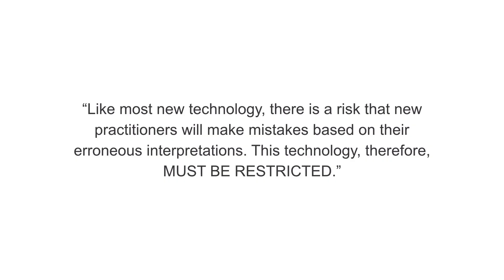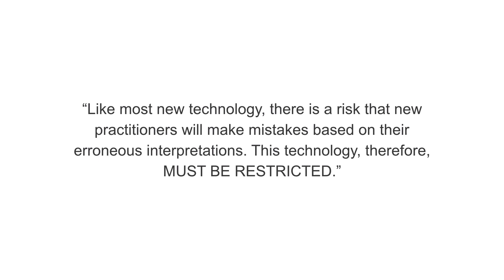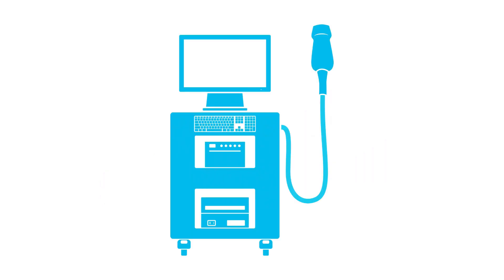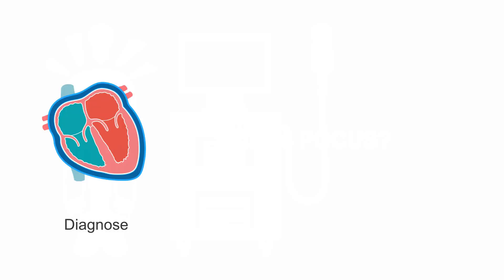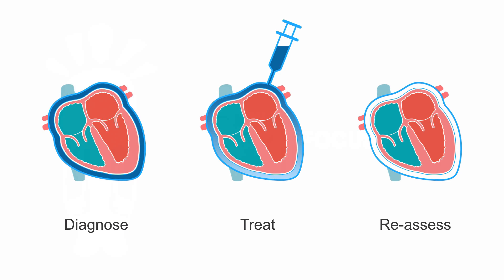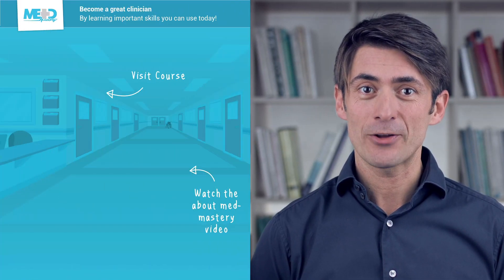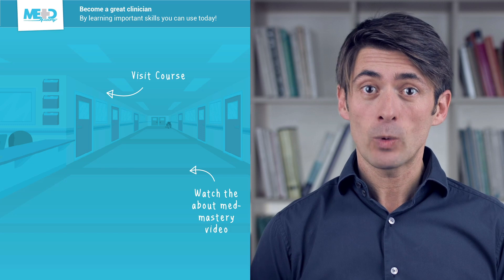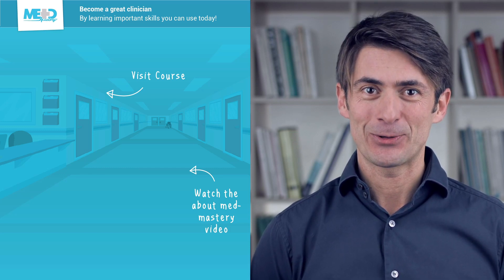Understanding point-of-care ultrasound basics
Point-of-care ultrasound (POCUS) can be used to aid diagnosis and the management of a patient's treatment plan. But when should POCUS be used and how? In this video, you'll learn about some common applications of POCUS and the one crucial thing you must know before performing it.

This video was taken from our POCUS Essentials course taught by Viveta Lobo MD who is an attending emergency medicine physician and Associate Director, Emergency Ultrasound Fellowship at Stanford University Medical Center in California, USA.